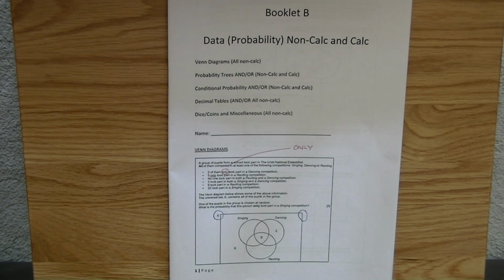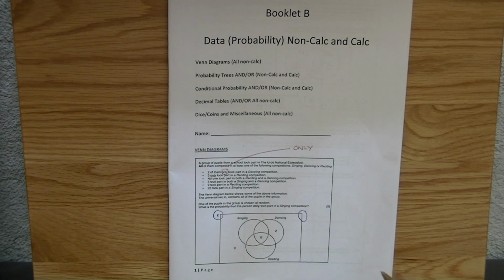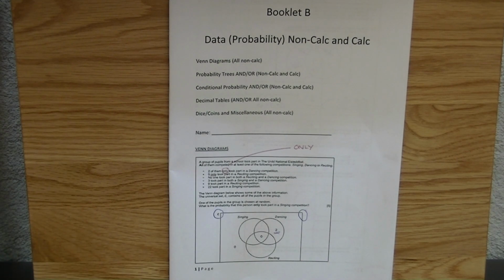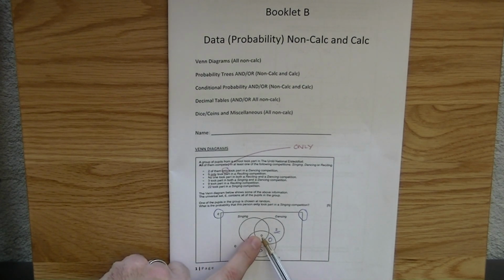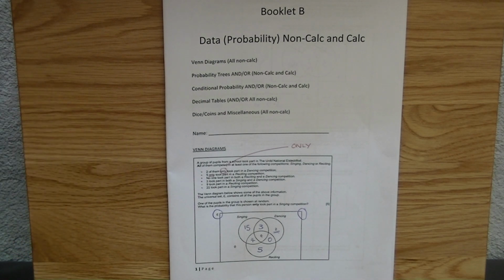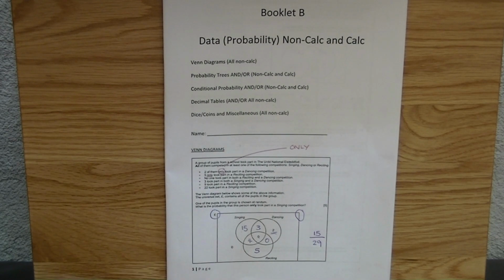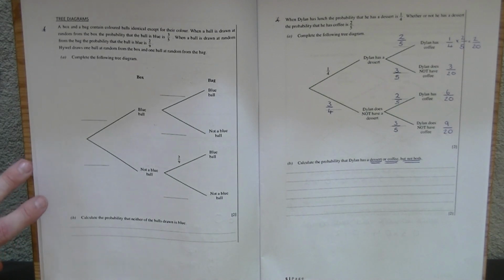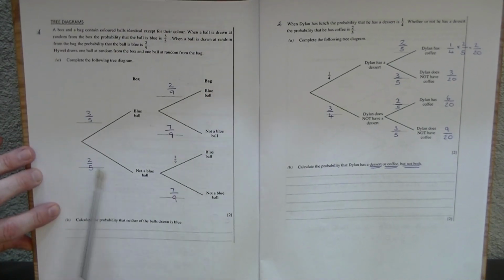WJEC Higher Maths Booklet B Part 1